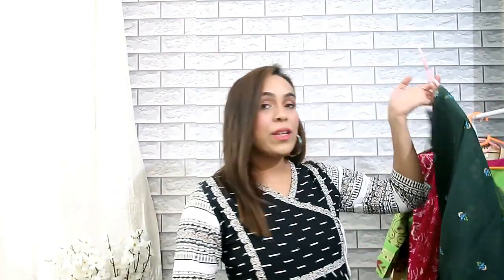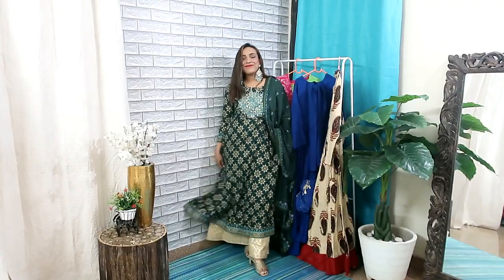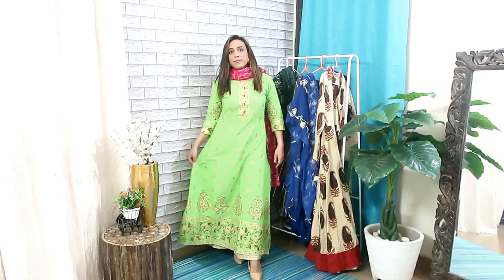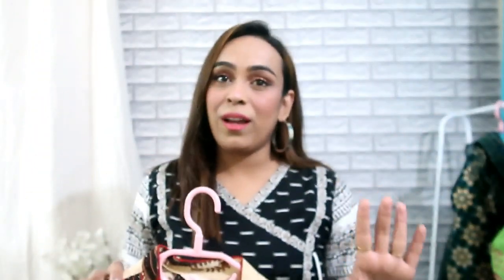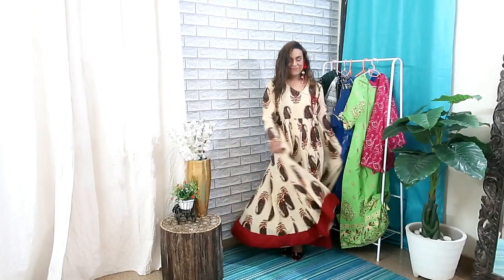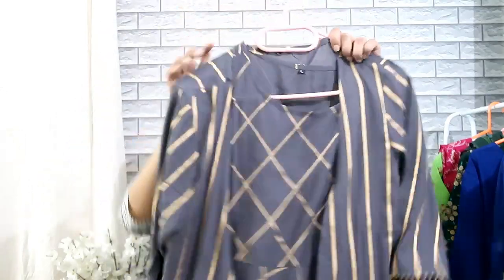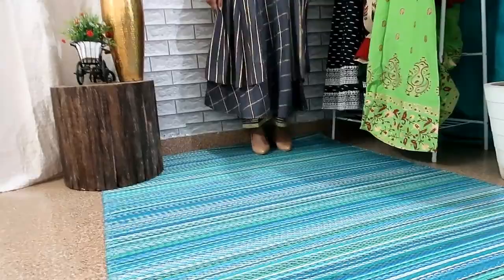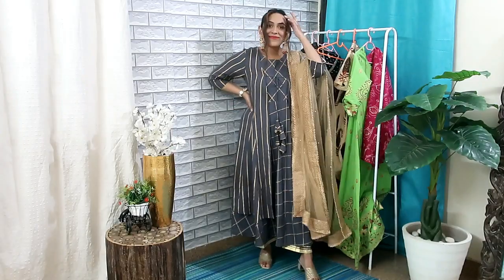Meesho Festive Wear Kurta Set || Under 1000 Only || Latest Collection ||Festive Haul || Part -1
Hello Peeps,

Intro kurta - S 17570328

Green Kurta Set - S 21573010
Heels - Sarojni

2nd Kurta Set - S 20367778
Heels - Sarojni

3rd Kurta - S 4433015
Earrings Shein
Heels - Sarojni

Heels - Sarojni
Look 2 -

Heels - Sarojni
2nd look
Heels - Sarojni

topics coverred -
meesho Chikankari
meesho summers kurti
meesho Party Wear
meesho Daily Wear